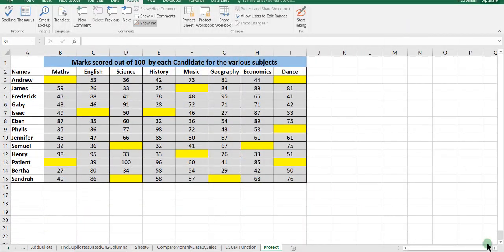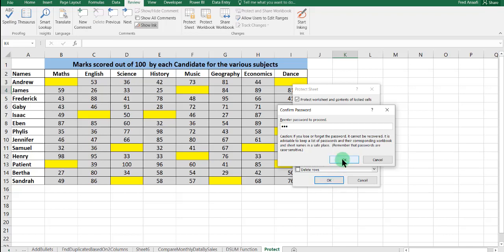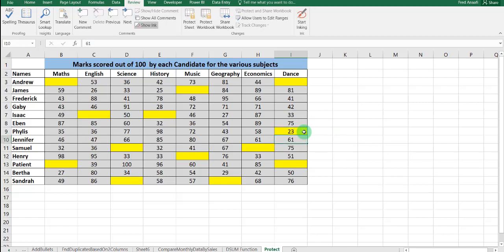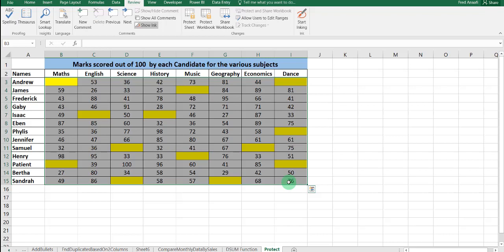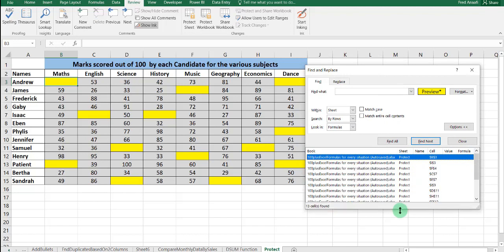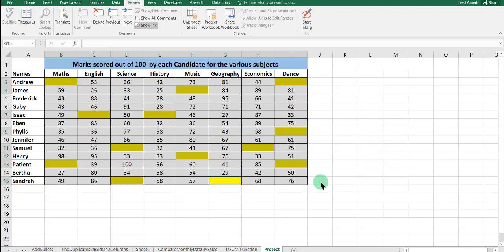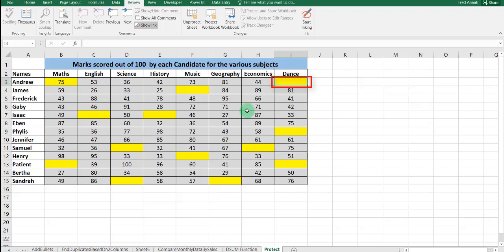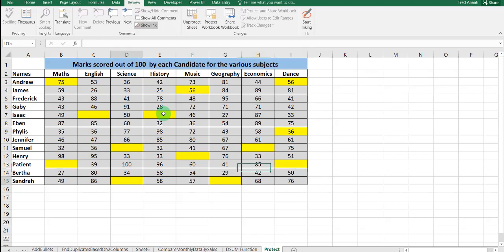Protect sheet but allow data entry into specific cells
Normally sheets are protected to prevent one from making changes to the data. But hear the worksheet is protected and directs one to make entries into specific cells by just pressing the Tab key on the keyboard.
Watch it and add it to your excel knowledge